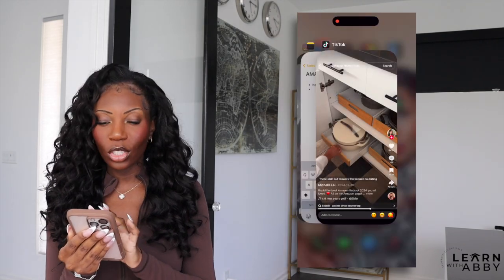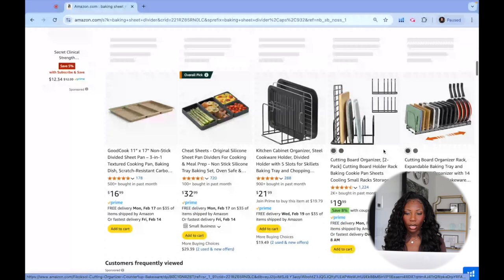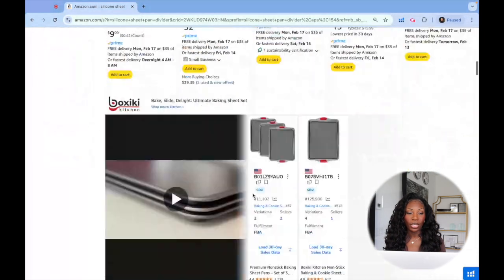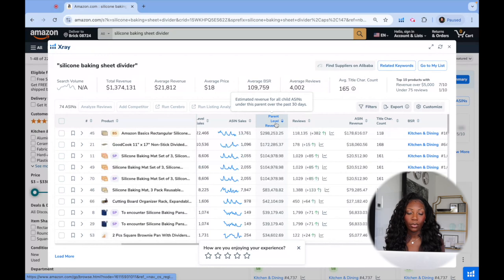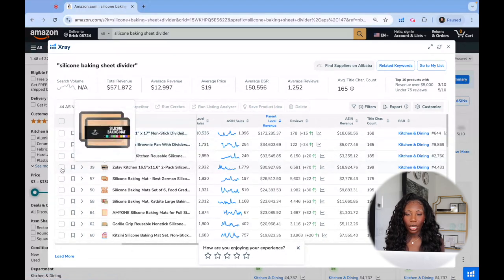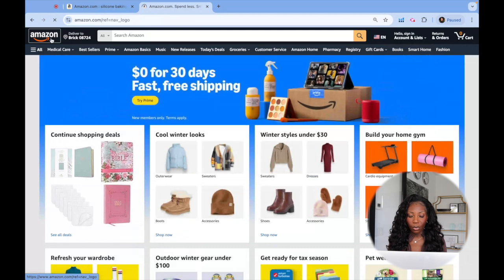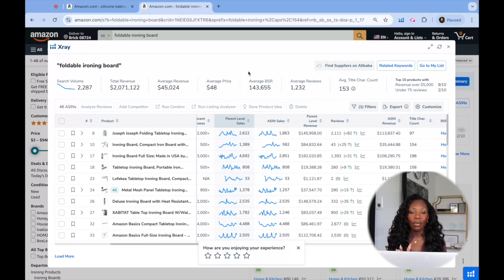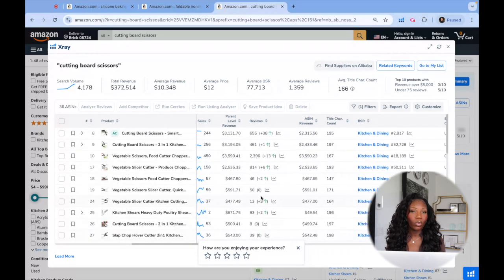This Amazon Product Went Viral on TikTok - Now Sellers Can’t Keep Up! (Product Research With TikTok)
How to Find Profitable Products for Amazon Using TikTok & Instagram | Product Research with Helium 10

In this video, we dive into the exciting world of product research for Amazon FBA by harnessing the power of social media platforms like TikTok and Instagram. Watch as I scroll through these platforms to uncover potential products that could be the next big seller on Amazon.

 From baking sheet dividers to foldable ironing boards, we explore different product ideas that are trending and analyze their viability using Helium 10.

I’ll walk you through the process of researching each product's market potential using Helium 10's Google Chrome extension tool, giving you a glimpse into search volume, competition, average reviews, and more. This step-by-step guide shows you how to effectively narrow down your options, find the best keywords for Amazon listings, and discover profitable products that could lead you to success on Amazon.

If you want to learn how to conduct your own product research and find profitable products like these, be sure to watch the full video and start your journey to building your Amazon FBA business today!

Tools used in this video:

- Helium 10 for product research
- TikTok and Instagram for trend spotting

🌟 Inspection Company & Freight Forwarder: Forest Leopard
      * Get in touch with my direct contact, Claire Chen here:
     Be sure to mention me for best pricing and service 😊